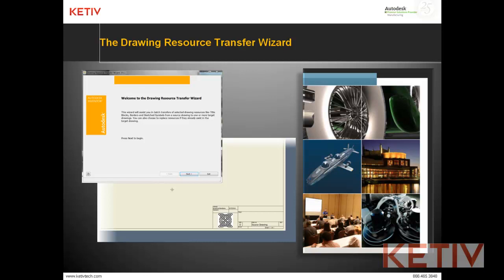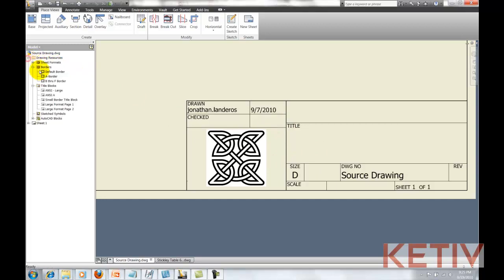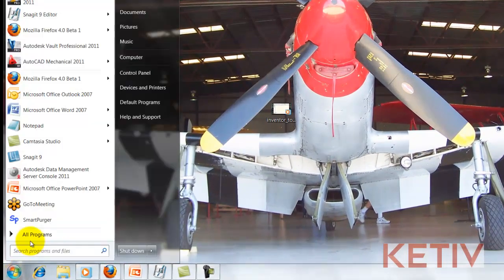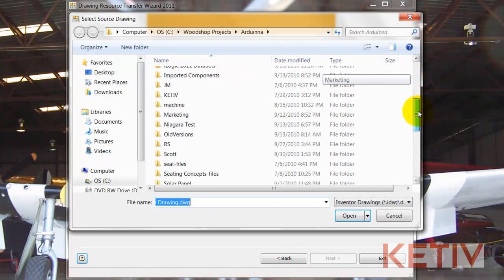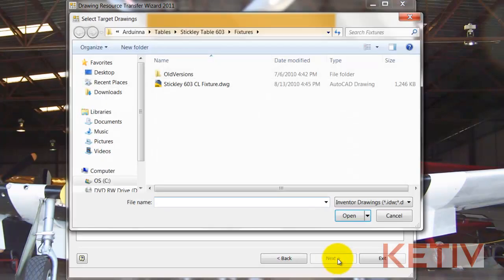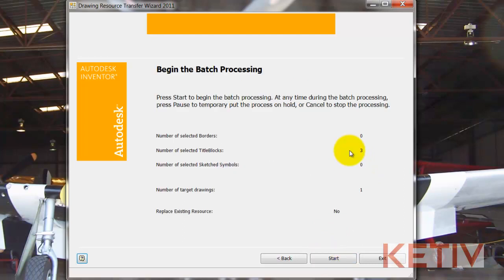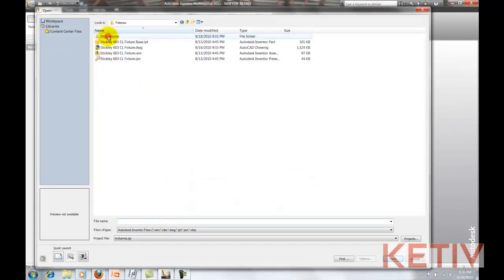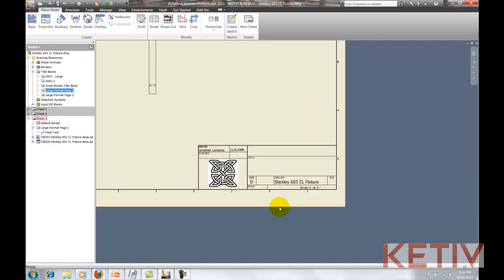How to Draw Resource Transfer Wizard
Let's see how you can draw resource transfer wizard from the drawing file opened in Inventor, fix the title blocks, etc.